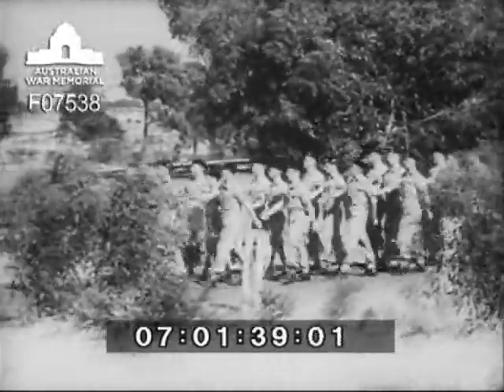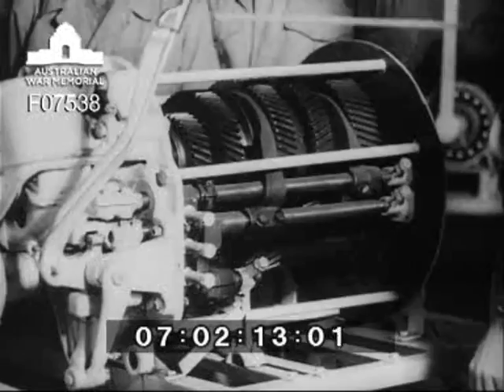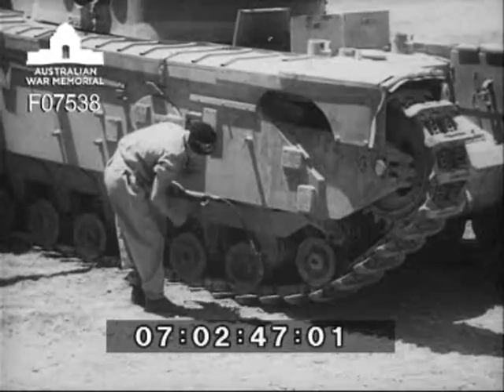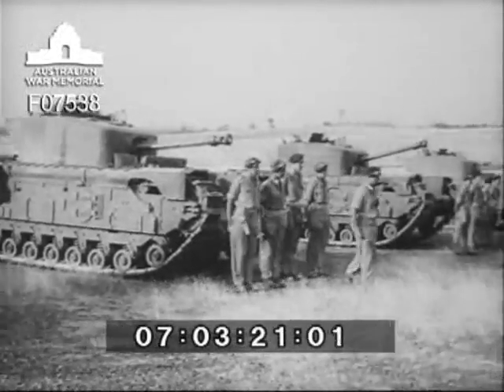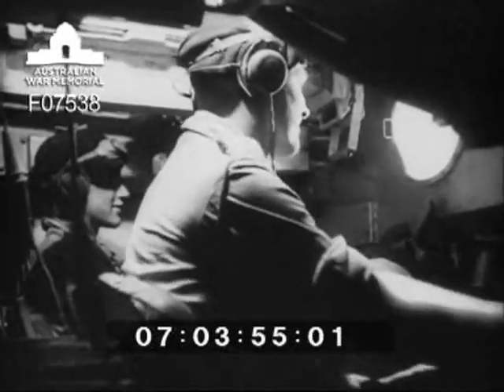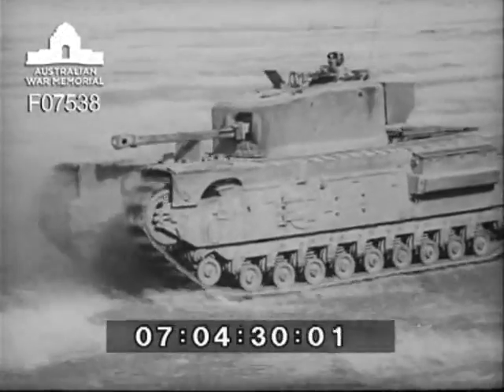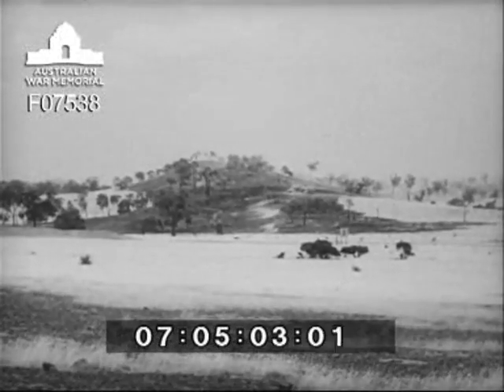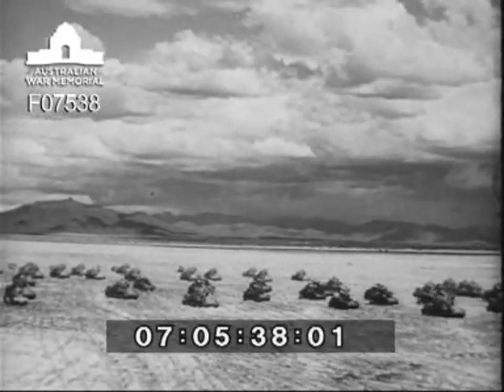Tanks show their fire power DPR/S/14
This is a newsreel item showing men of the 1st Armoured Regiment training at Puckapunyal Victoria. Troops receive instructions on tanks, maintenance and practical operation in the field. Commentator mentions Korea dating the making of this film early 1950's. A Churchill tank crew is featured and the individuals named. They are: Troop Commander Myer, Wireless Operator Tyler, Driver Whitten, Gunner Byrne and Hull Gunner Harris. NB the spellings are phonetic and taken from the sound track.